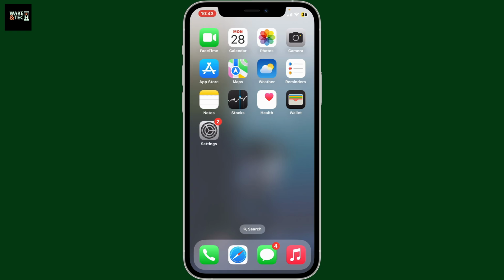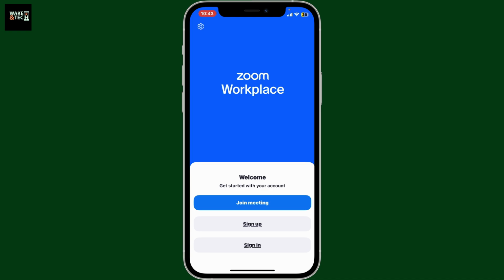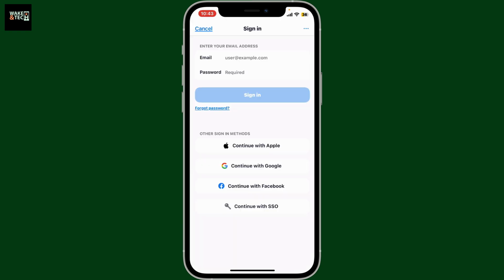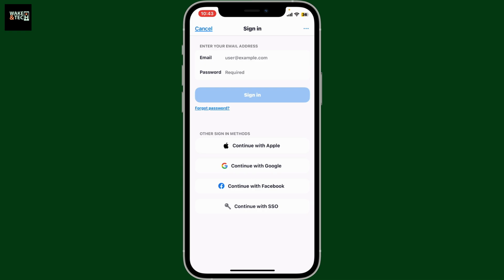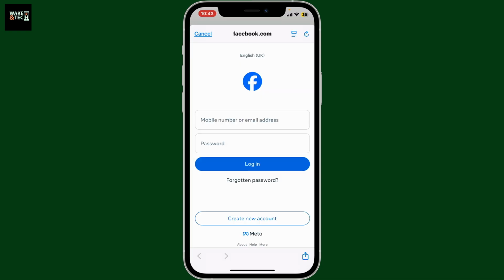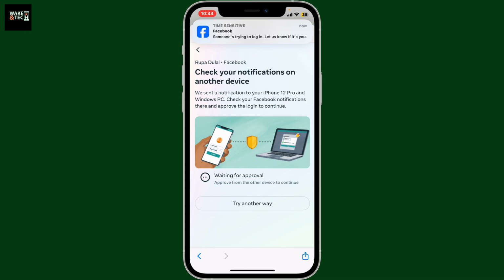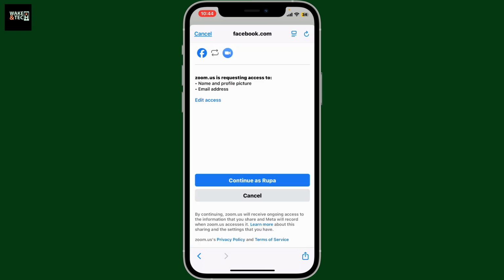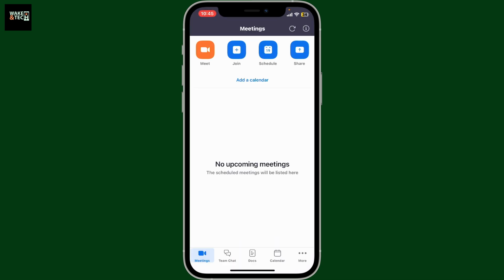How to Login Zoom with Facebook Account? Sign In to Zoom with Facebook (2025)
In this step-by-step tutorial, we’ll show you how to log in to Zoom using your Facebook account. Whether you're joining a meeting or setting up your own, connecting Zoom with Facebook makes signing in quick and easy. Follow along as we guide you through the process on both desktop and mobile devices.